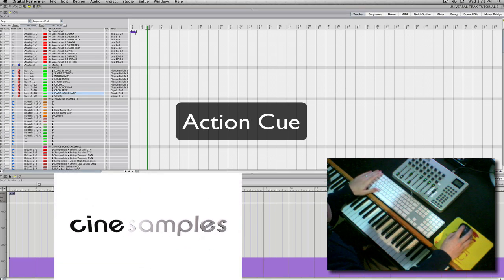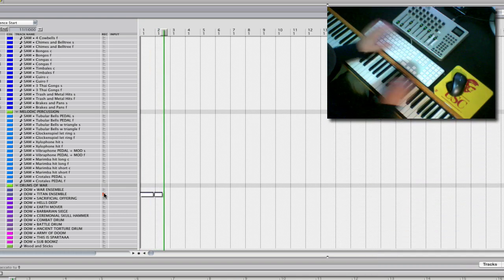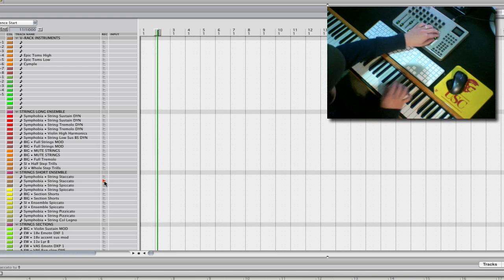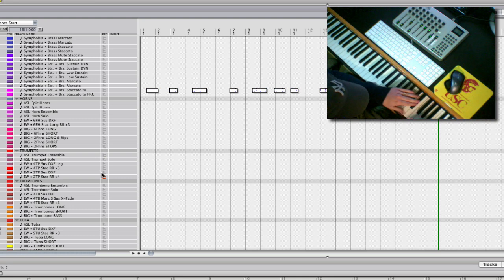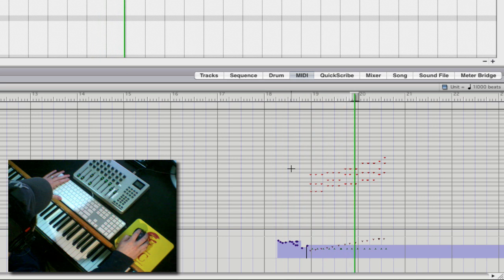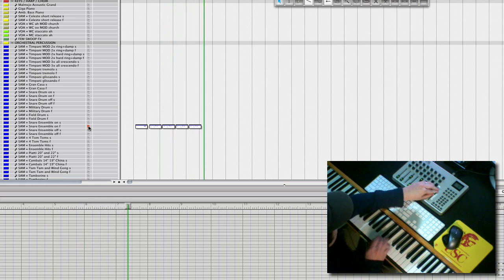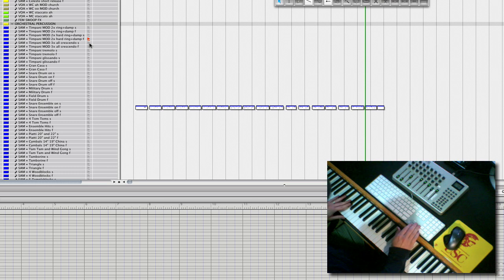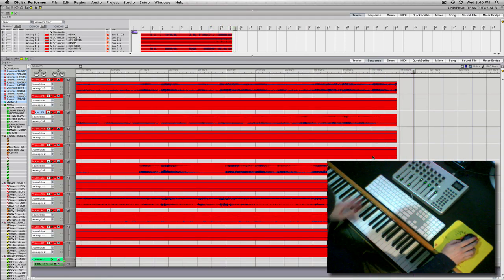Screencast #3: Action Music